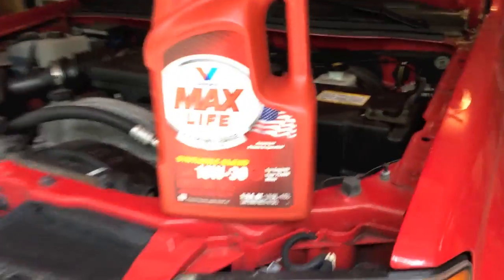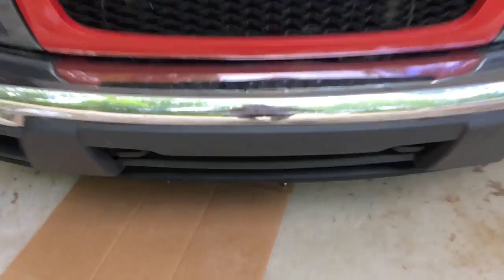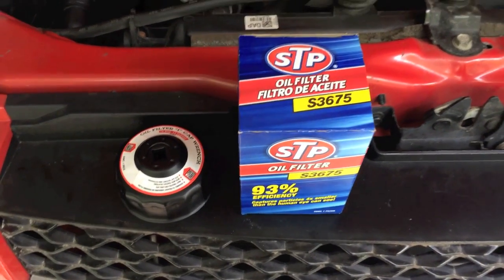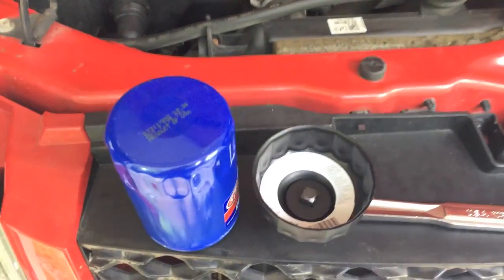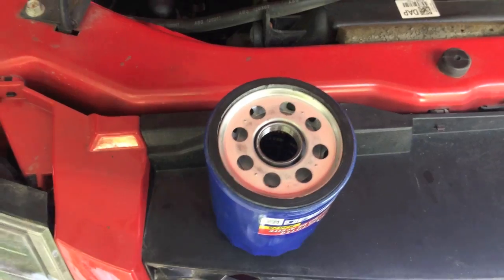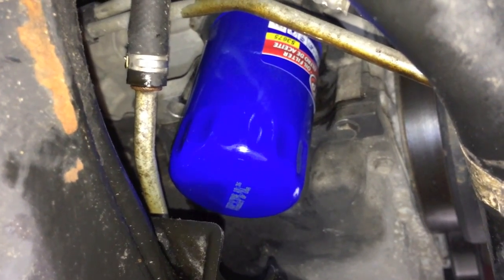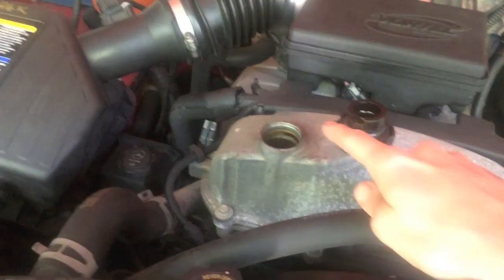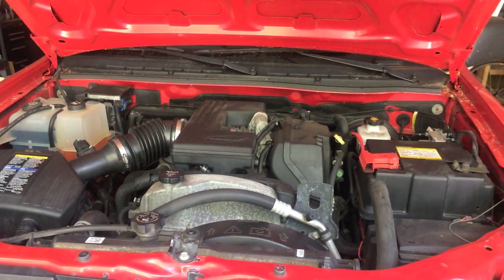Chevy Colorado/GMC Canyon Oil change - STEP BY STEP - Fast & Easy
We switched to Synthetic!  This video shows how to change Oil on your Awesome Truck!